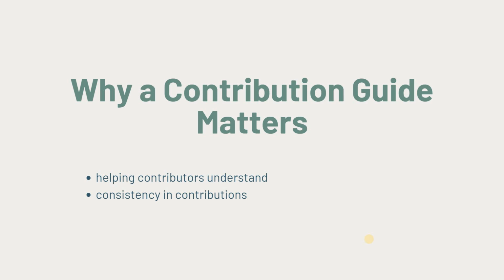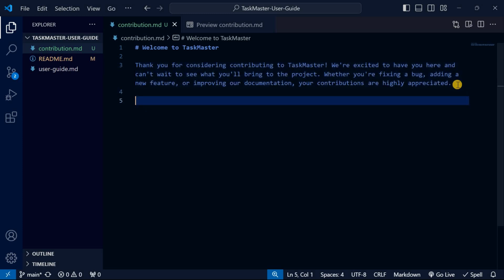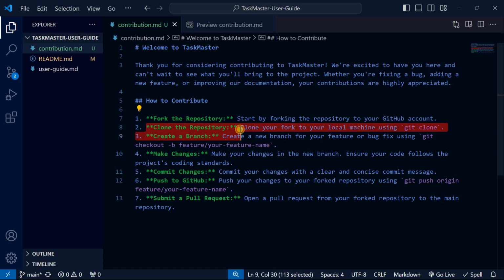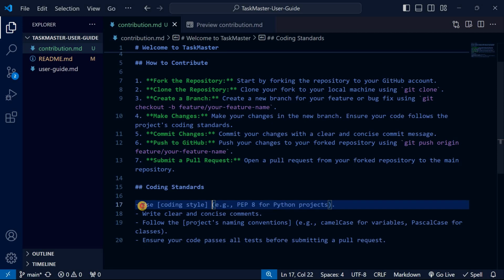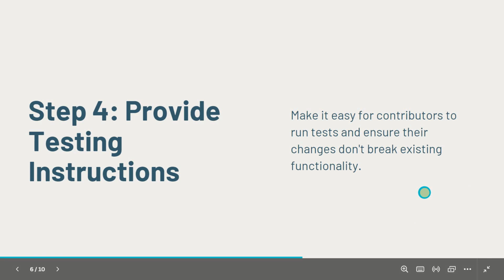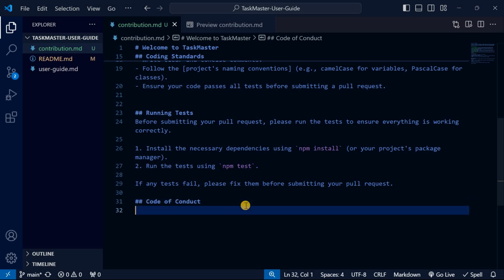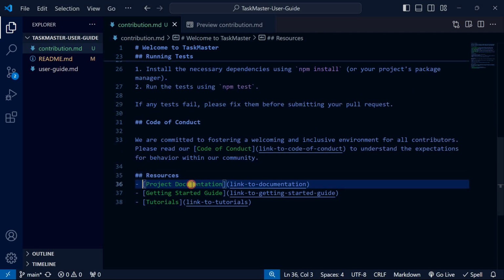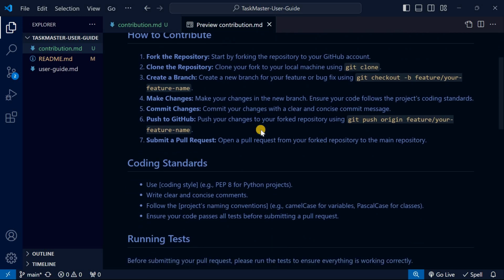How to Create a Contribution Guide for Your Open Source Project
Learn how to create a contribution guide for your open-source project in this step-by-step tutorial! 📝💻

TIMESTAMPS
00:00 - Introduction
00:50 - Step 1
01:52 - Step 2
02:55 - Step 3
04:01 - Step 4
04:50 - Step 5
05:32 - Step 6
06:18 - Outcome